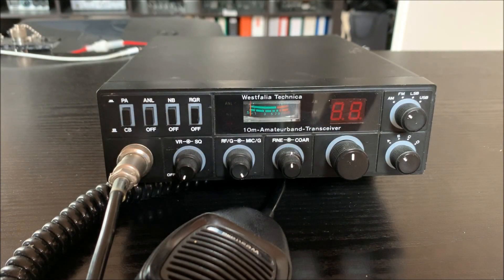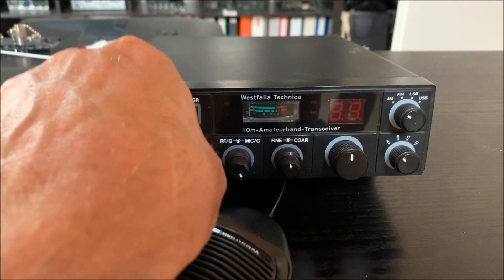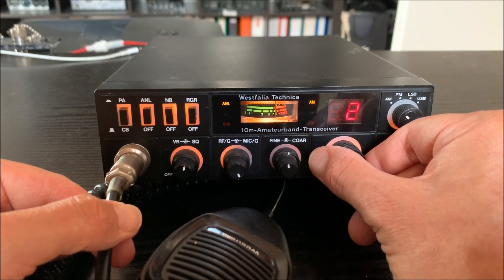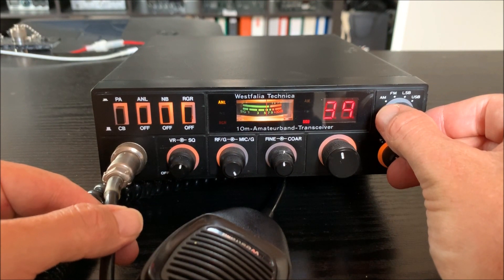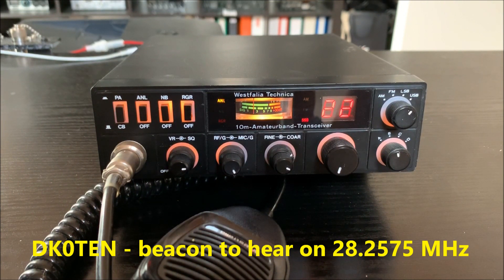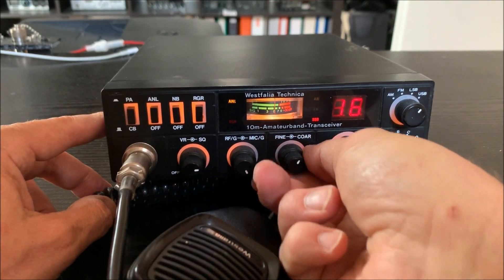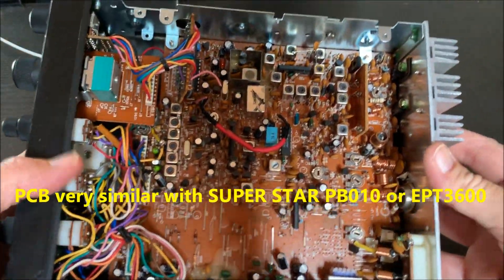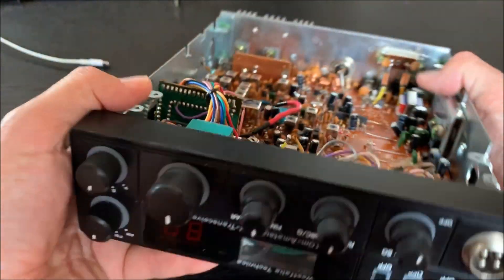Westfalia Technica 10m Amateurband Transceiver (strange radio)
It's the strange Westfalia Technica 10m Amateurband Transceiver with 160 channels FM/AM/SSB by an unknown manufacturer. This rig is using a kind of a SUPER STAR PCB and  that print is very similar with this of the EPT-3600 board.
Output PWR is abt. 10 Watt AM/FM & 18 Watt SSB. Frequency Range: CH 1-40 & 28.005- to 29.345 MHz (4 bands). The design is similar to some other radios, like ZODIAC CONSUL, TAGRA PACIFIC IV (4), Pearce Simpson Super Tiger or COCKER 80. Take a look into the tags. Soundtrack "N. 1.4" by SMILES.